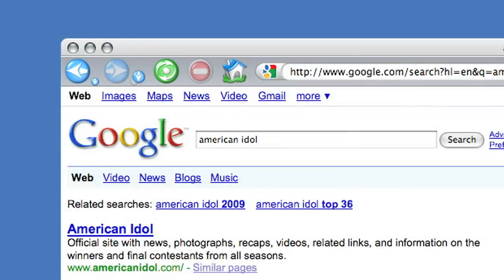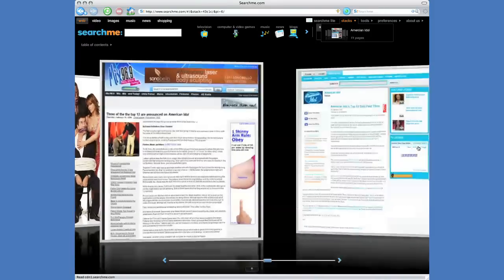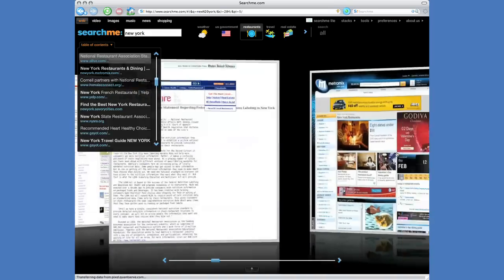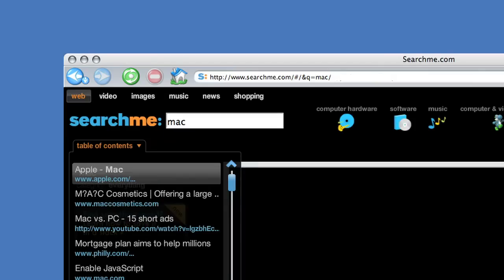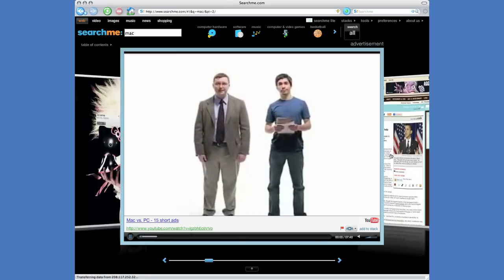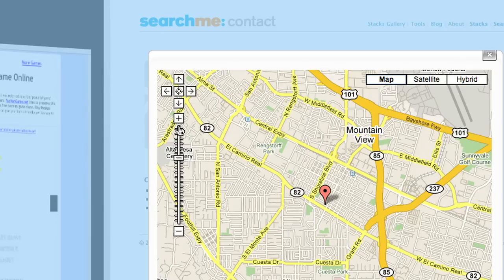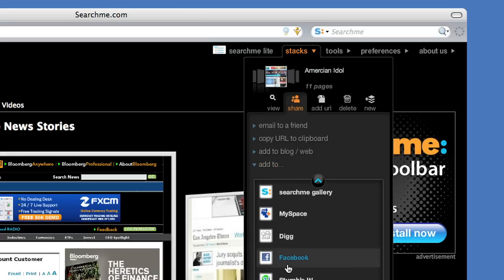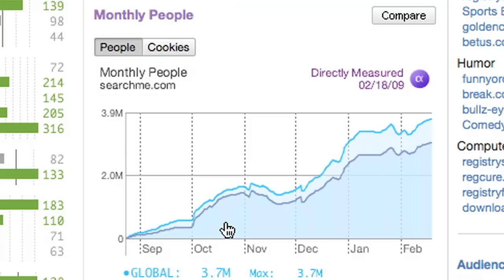Searchme -- A New Kind of Search Engine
The web isn't about web pages anymore, it's about all kinds of content, videos, music, products, games, fast breaking news stories, live video and tweets. But most conventional search engines are designed to only search web pages. Searchme is a new kind of search engine, one that displays the most relevant results no matter what the form, video mixed with news, web pages, music and shopping, all available from your computer, mobile device, or on your TV. Searchme delivers a rich flow of web pages which can be viewed and played without leaving the Searchme site. No more clicking on blue links, waiting for them to play, Searchme delivers the richest search experience on the web today.